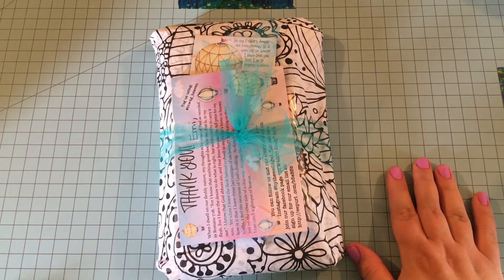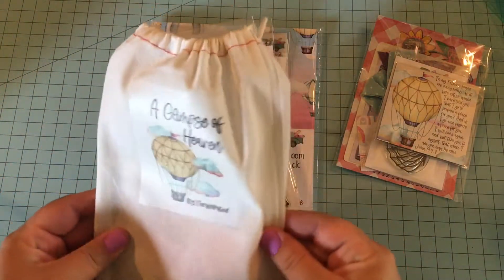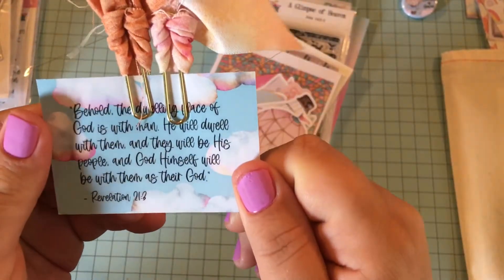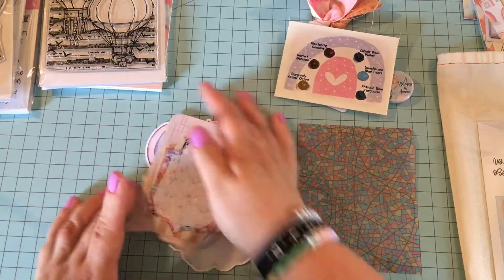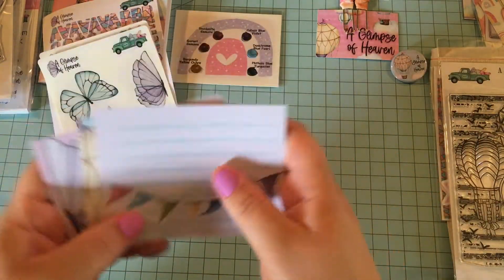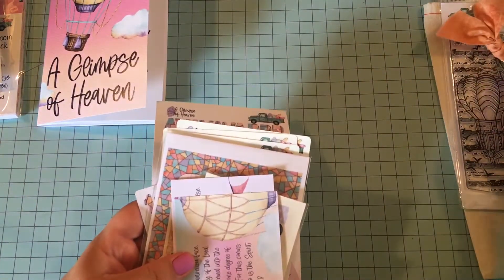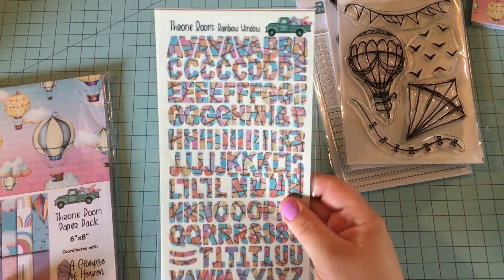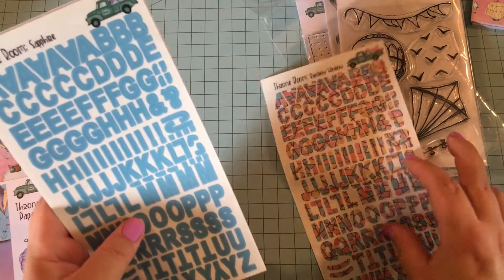Unboxing ~ ByTheWell4God Glimpse of Heaven Kit